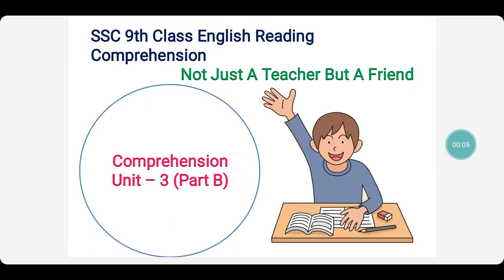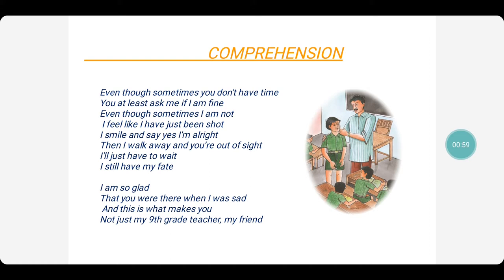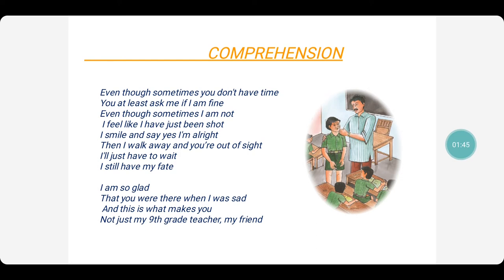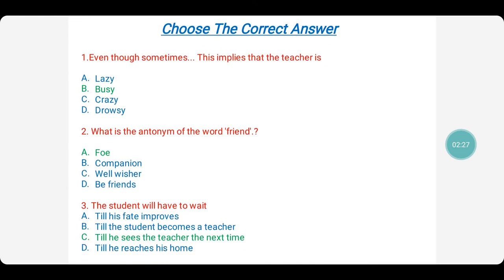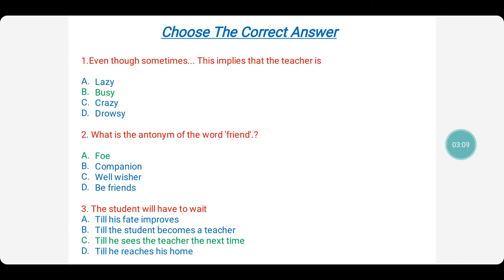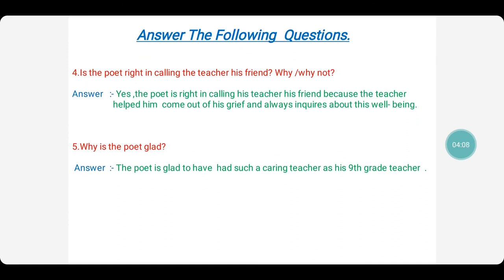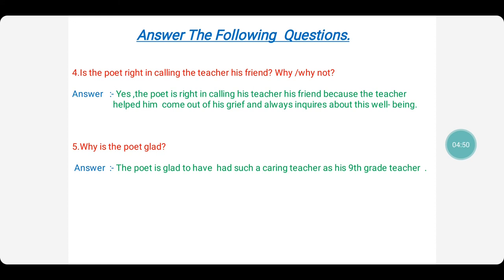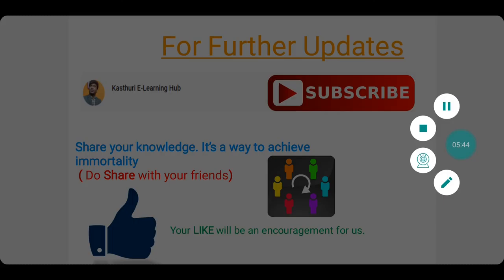9th Class English Creative Writing - Comprehension - Not Just a Teacher But a friend | TS | AP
If the video was useful please click the like button and share our channel with many other students in need .
Quick revision for the exam

If you like to revise all the lesson

For Creative Writing click on below link.

10th class Creative Writing SSC -Choreography | Abandoned | Once Upon a time | Another Woman | Or will Dreamer Wake | A Plea for India Disclamer: The Video Content Has been made available informational and educational purposes only!!

English comprehension,reading comprehension,Not just a teacher but a friend ,comprehension,Not just a teacher but friend 9th class,comprehension examples,not just a teacher but a friend creative writing,
Kasthuri E-Learning Hub This video made for 9th class English subject. .